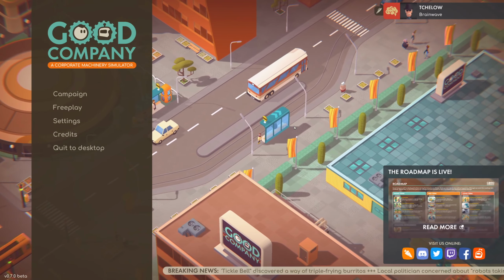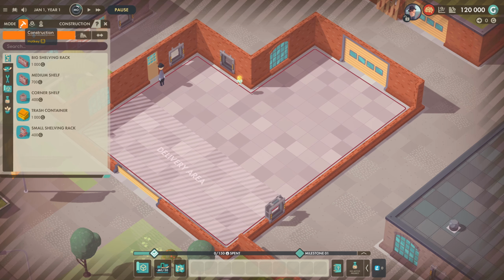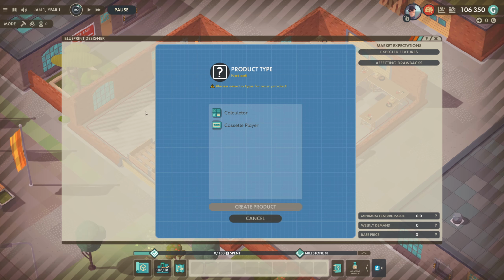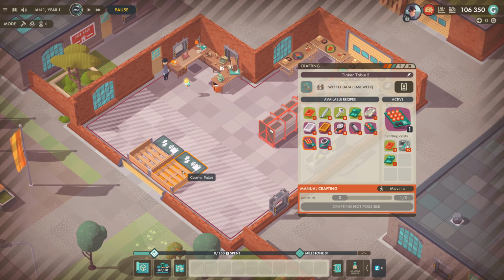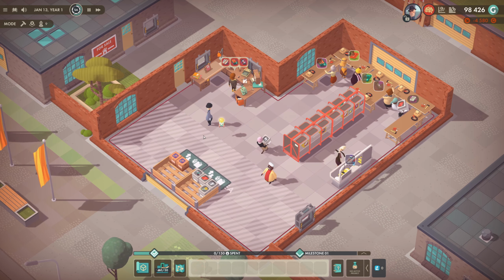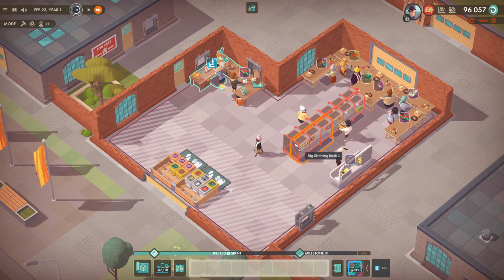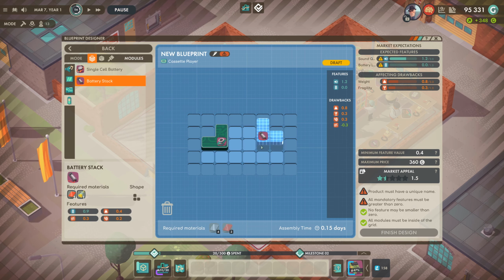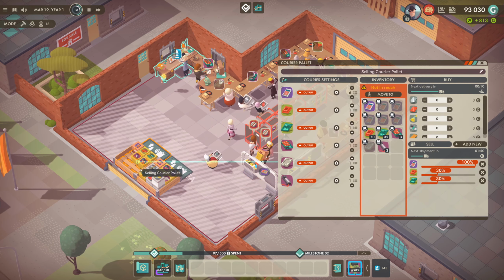Good Company - Let's Start - Episode 1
In our first episode of Good Company we try to figure out how to create new products and set up a production line. Will it be any good?

We also select our company name and brand, so we can stamp it on all the boxes we sell.

My PC Setup:
🗼 Tower: Corsair Crystal
💻 Motherboard: AMD X570 Gaming Pro Carbon
🦾 CPU: AMD Ryzen 9 3900X
🍃 Cooler: 240mm Corsair High Performance Liquid Cooler
📝 Memory RAM: Corsair 32GB DDR4
📼 Graphics: Nvidia RTX 2080 Super
📦 Hard Disk: 1Tb NVMe M.2 SSD
🕹 Capture Card: Elgato 4k60 Pro MK.2
🖥 Monitor: Dell S Series 27 Inch LED
🎙 Microphone: Blue Yeti Teal USB